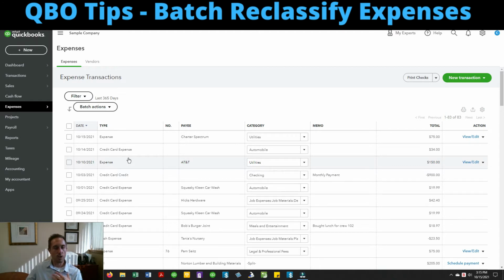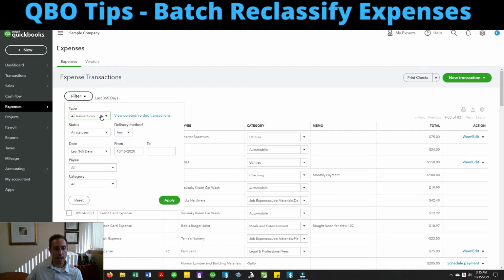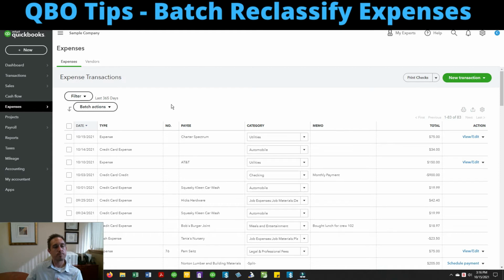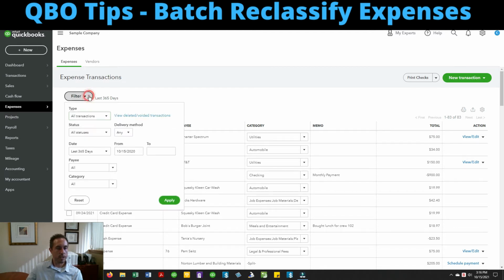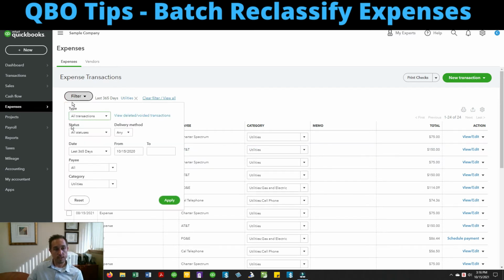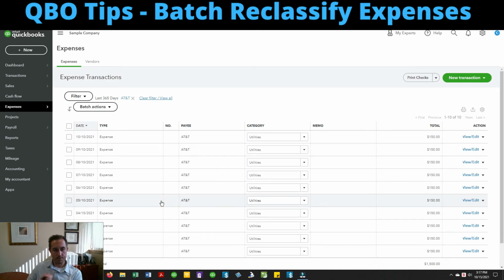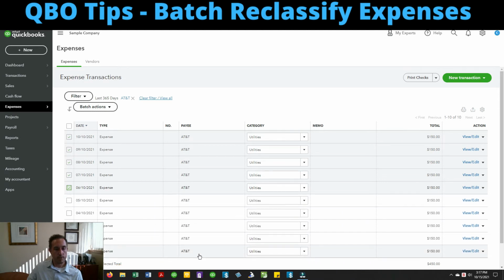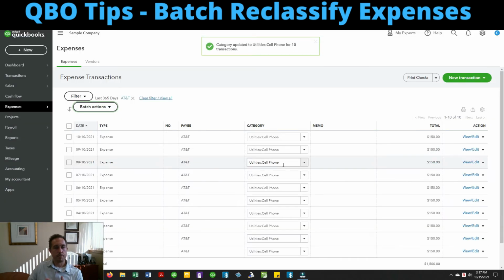QBO Tips 2021 - Batch Reclassify Expenses (Ep. 46)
The fifth QBO Tip video of 2021. In this video, we make the slight shift from inventory and cost of goods sold to cleaning up the books. Specifically, we're talking about reclassifying expenses.

There are many instances where transactions, or groups of transactions, may not be put in the correct category. Depending on how many transactions you're looking at, this may be a daunting, tedious task.

That's why batch reclassifying is such a powerful tool. It's a little-known feature that packs way more punch and can save you a TON of time.

0:00 Introduction: Welcome
0:22 Accountant Toolbox
0:49 Reclassify Transaction in Batches
1:12 Regular Users Can Reclassify En Masse As Well
1:28 Go to the Expense Center
2:07 Filter As Needed to Find Transactions
2:34 Example 1 of a Need to Reclassify Transactions En Masse
3:25 Example 1: Filtering for Expenses
3:37 Example 1: Selecting Transactions to Reclassify
4:03 Example 1: Using Batch Actions to "Categorized Selected"
4:25 Example 2 of Batch Reclassifying Expenses
4:49 Closing
5:22 Thanks for watching!